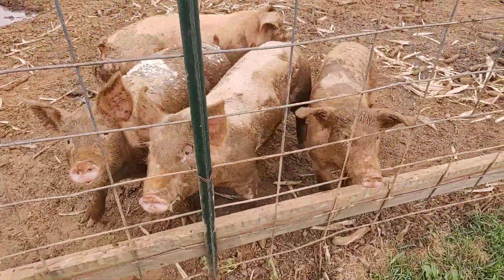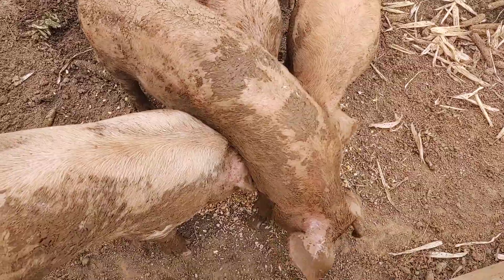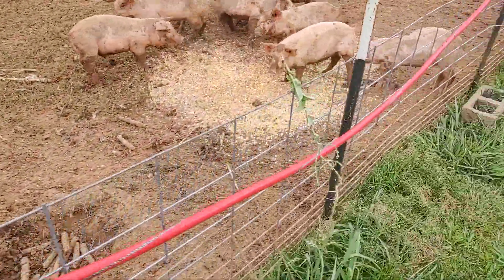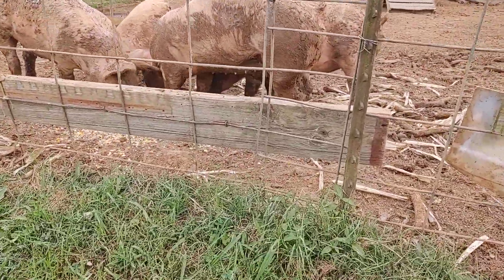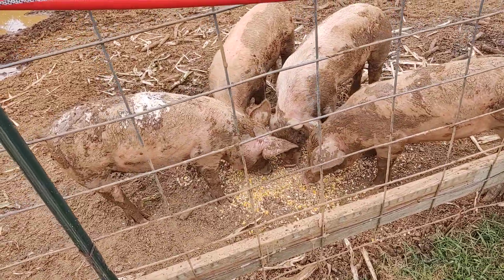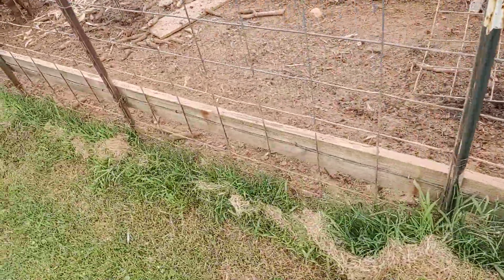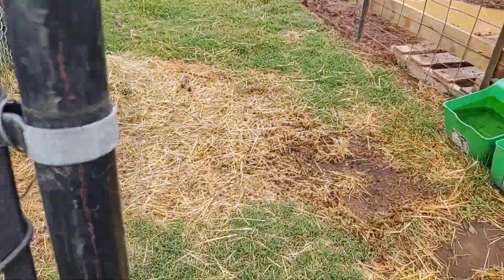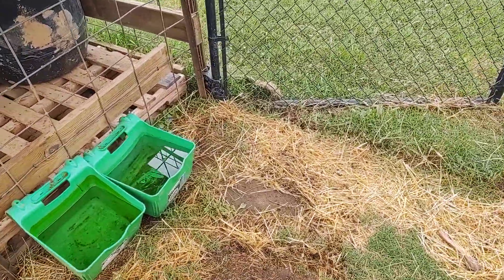The pigs are growing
We show the pigs growth to this point